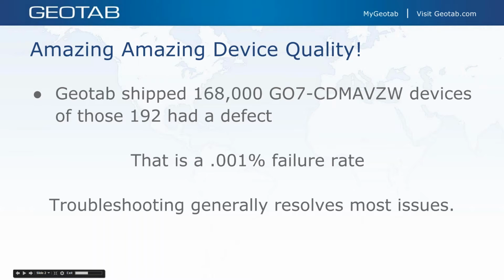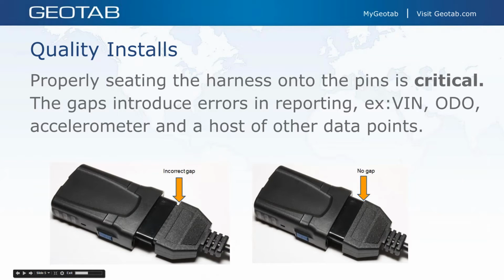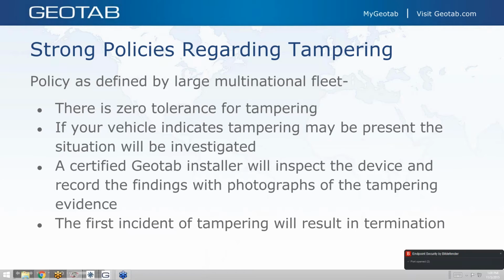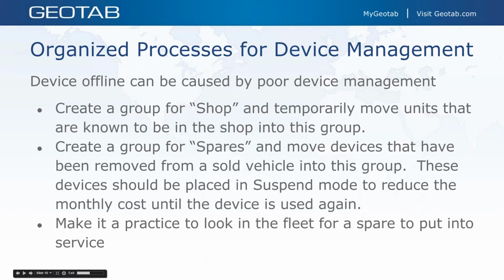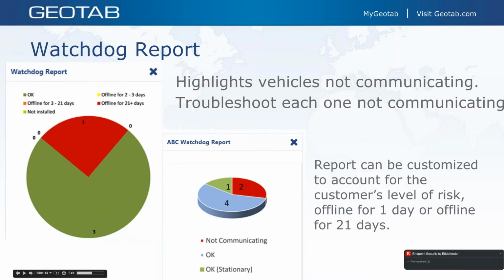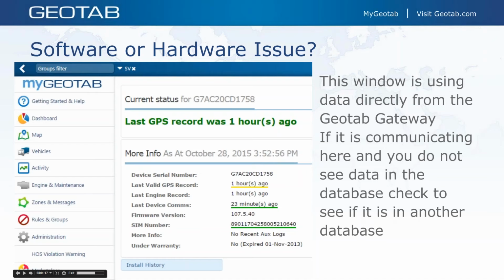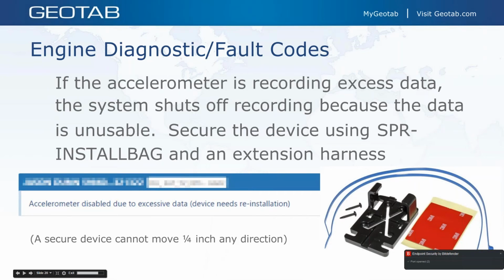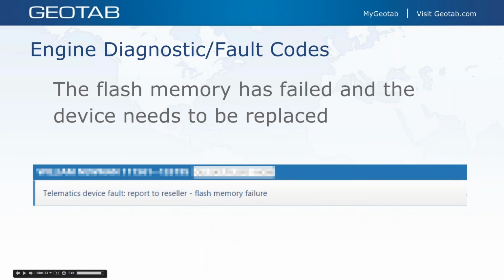Geotab: Ensuring Device Uptime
How to ensure your uptime with every device communicating at all times using the Watchdog report. Troubleshooting devices and how to return to service from maintenance so your entire fleet is active.